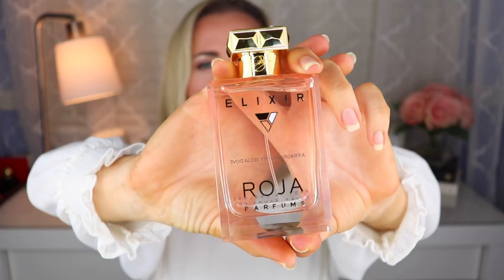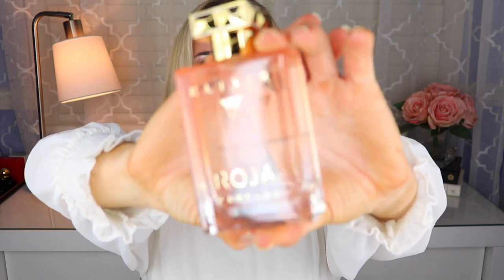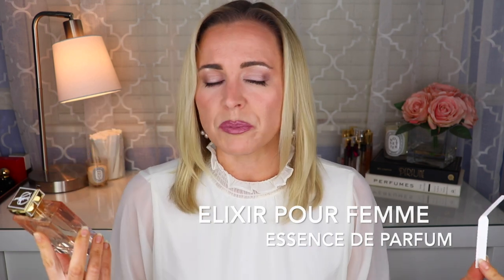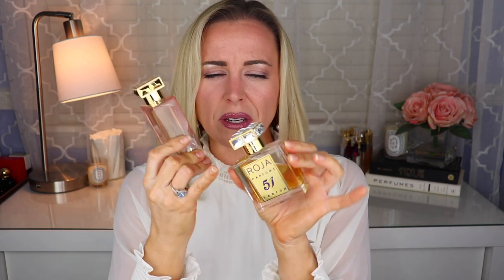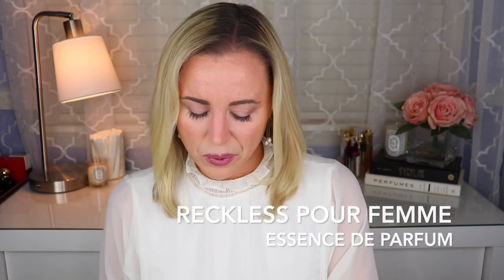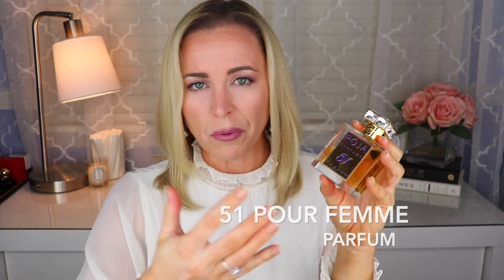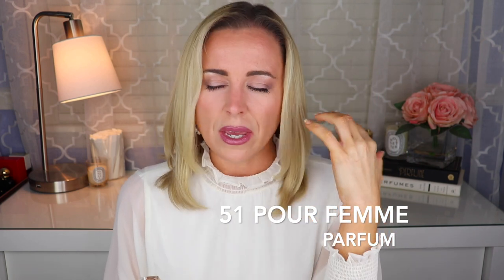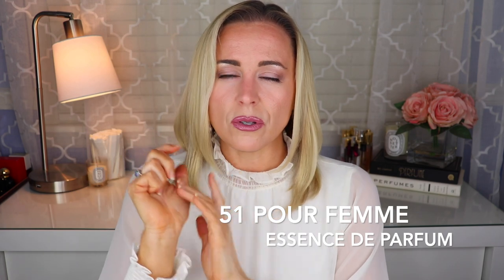Roja Essence de Parfums Review | Elixir, Reckles & 51 Pour Femme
Roja Essence de Parfums Review | Elixir, Reckles & 51 Pour Femme Essence vs Parfum

Hi Everyone! Today I'm reviewing Roja Parfums Elixir, Reckless, & 51 Essence de Parfums. These three bottles were sent to me for free by Roja, but as always, I'm sharing my honest thoughts about the scents. I also compare the 51 Essence de Parfum to my bottle of 51 Pour Femme Parfum that I purchased previously. Have you tried any of these or any other Roja Essence de Parfums? I'd love to hear your thoughts! Thanks for wathing!

*Fragrances Mentioned*
Roja Elixir Pour Femme Essence de Parfum
Roja Reckless Pour Femme Essence de Parfum
Roja 51 Pour Femme Essence de Parfum
Roja 51 Pour Femme Parfum

Snail Mail:
Tara Scott
8710 Bash St. #502194